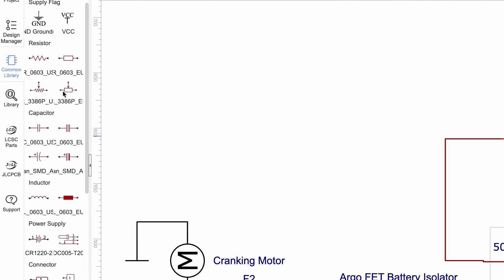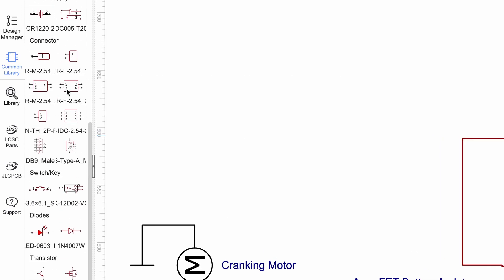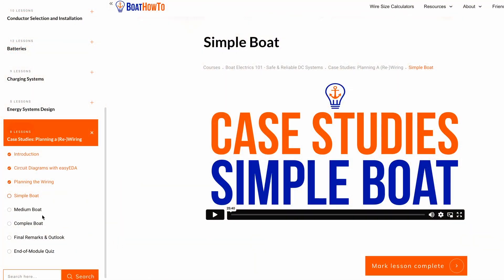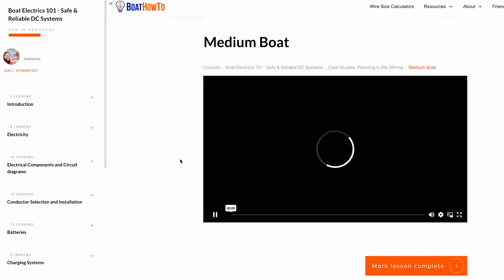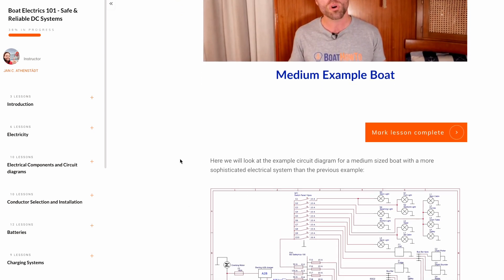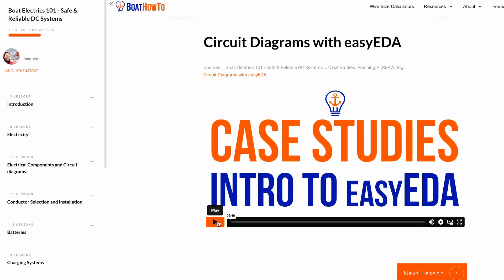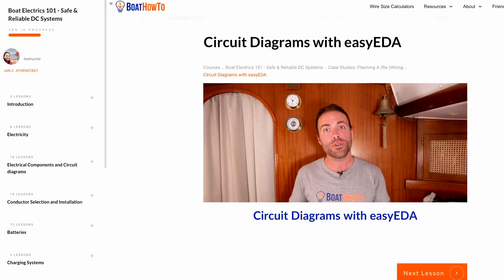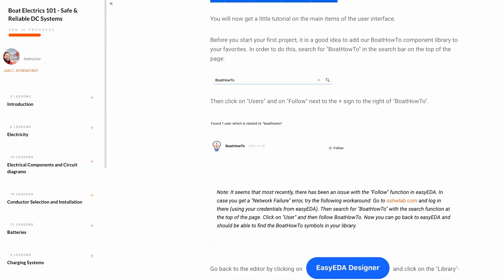LEARN YOUR LINES! How to draw a quality wiring diagram | Ask The Expert with NIGEL CALDER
Many boat owners don't have a wiring diagram for their electrical systems on board. Nigel and Jan discuss the importance of these diagrams and show an easy way to get started.

To access the wiring diagram library, you need to create an account and follow the user "BoatHowTo".
For details on the process, check out our Boat Electrics 101 course. Here are links to the three example wiring diagram we discuss in the course: